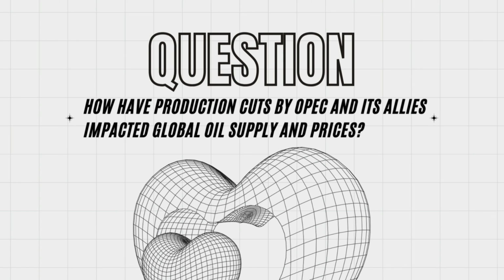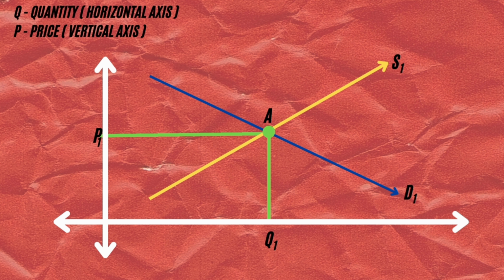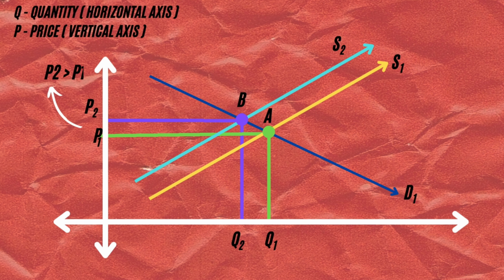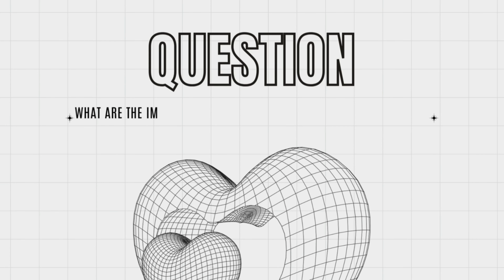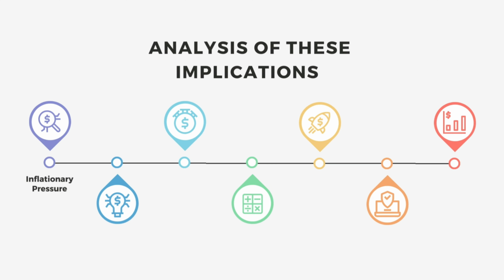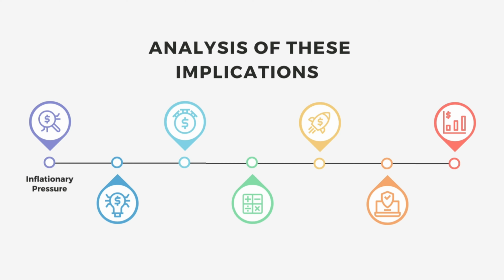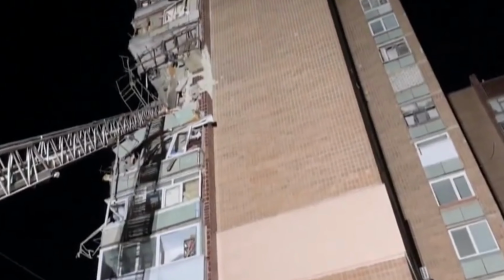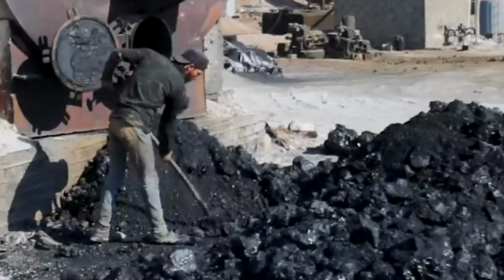Massive Fueling Inflation: The Complex Interplay of Rising Oil Prices and Monetary Policy in the US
The recent surge in oil prices is driven by multiple factors, including drone attacks in Russia, Middle East unrest, and strong consumer demand. This has led to Brent crude surpassing $90 a barrel for the first time since October. Gasoline prices have risen significantly, with potential for further increases, especially ahead of the summer driving season and amidst a presidential election year.

The question stands - How far is this aimed at?

Let’s unlock together your full potential and achieve remarkable success in the world of business.

Till then, goodbye everyone.